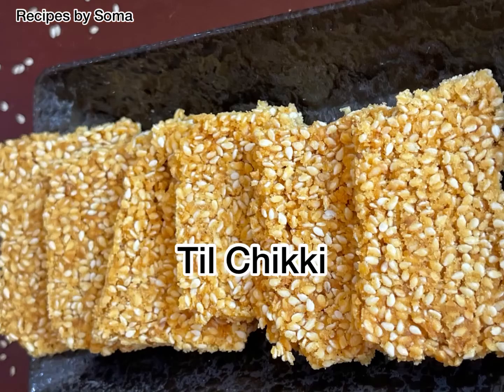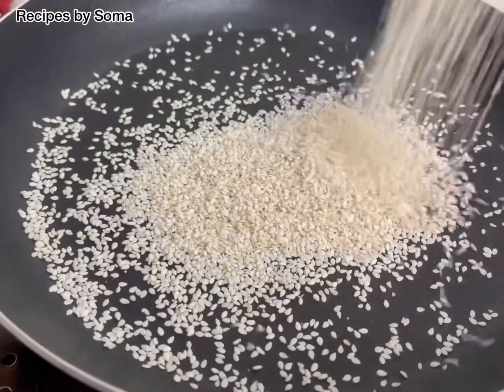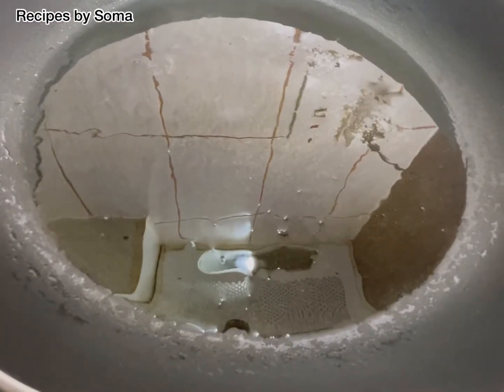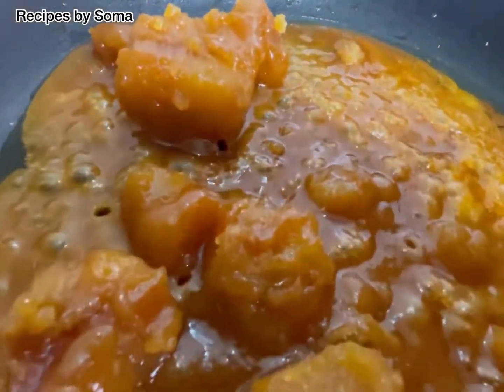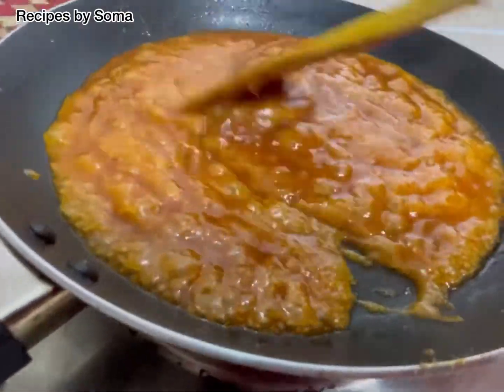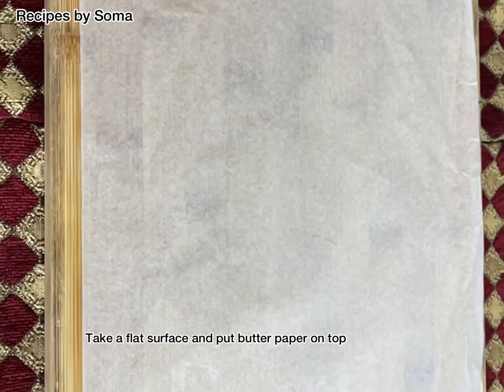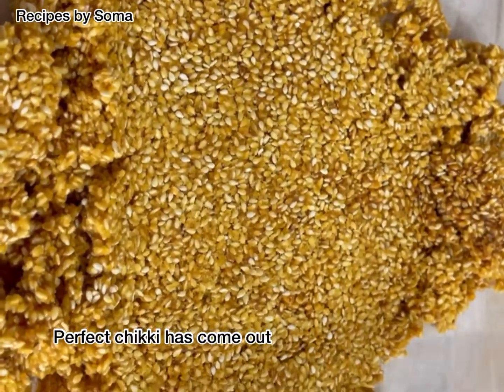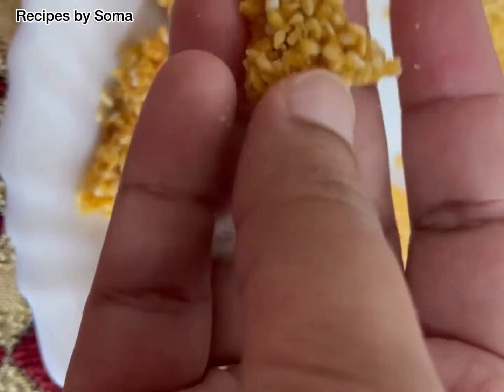Til Chikki | Chikki Recipe | Makar Sankranti Special | Kite Festival | How To Make Chikki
Hello everyone

A delicious, yummy and Indian sweet recipe prepared with just 3 ingredients - sesame seeds, jaggery and ghee.

A delicious, yummy and sweet energy filled Indian sweet or energy bars prepared with just 3 ingredients - sesame seeds, jaggery and ghee.

Now you can follow me on

Stay Healthy and enjoy